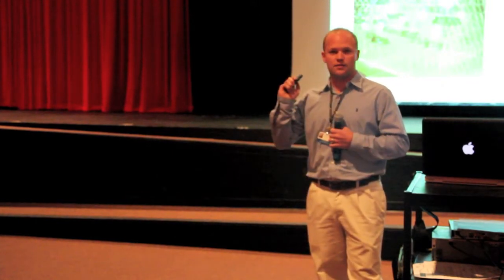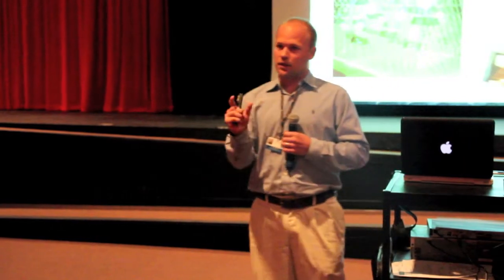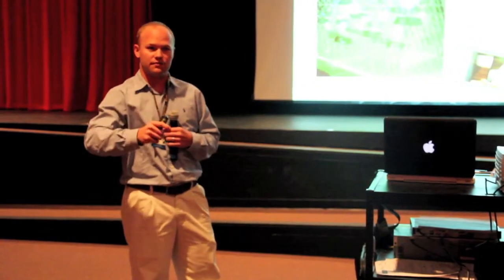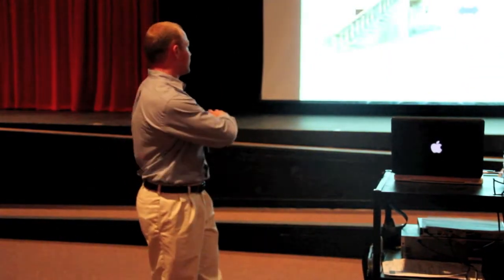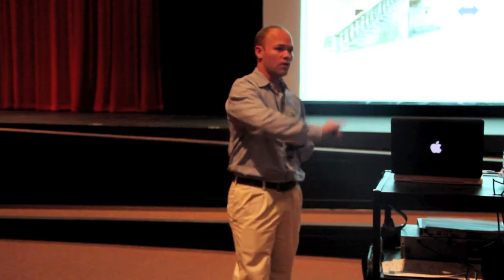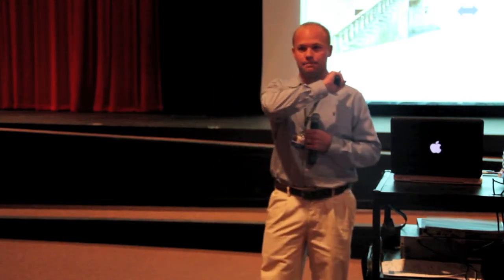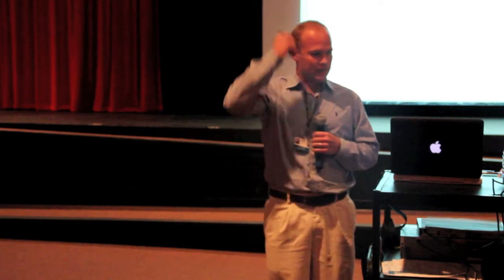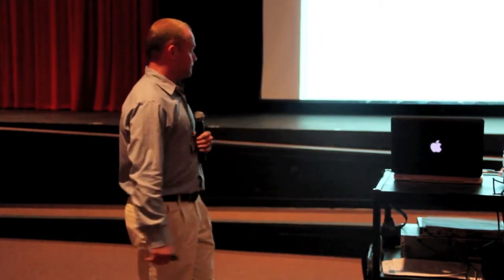Part 2 Tiger Talks _ Teaching-Philosophy & Reality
Spring Woods H.S. teacher Paul Ramsay concludes his Tiger Talk. This is the best part!
Certainly "Food for Thought" for all!